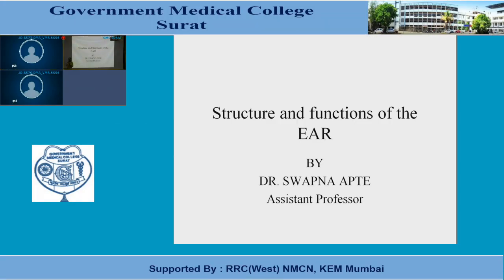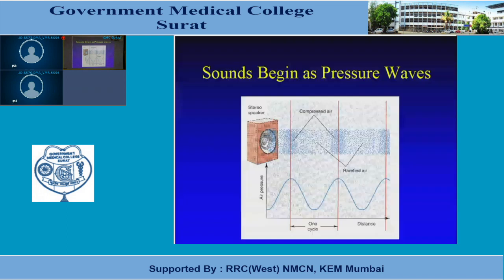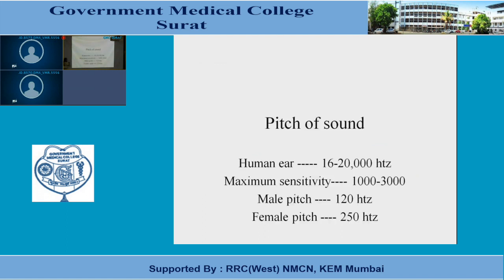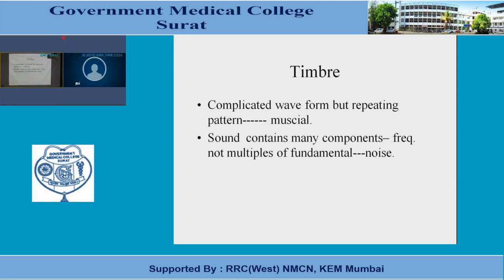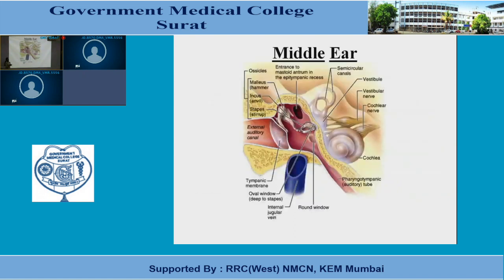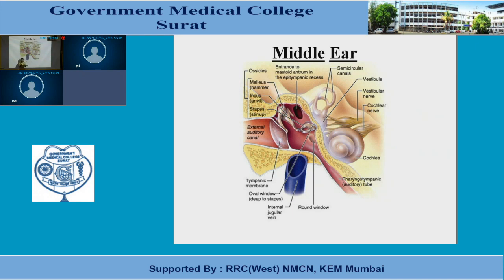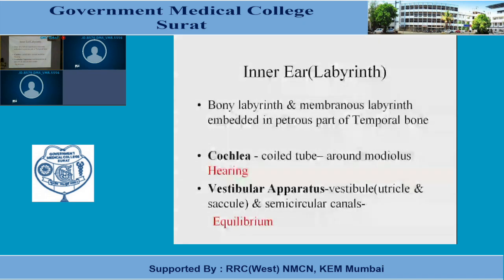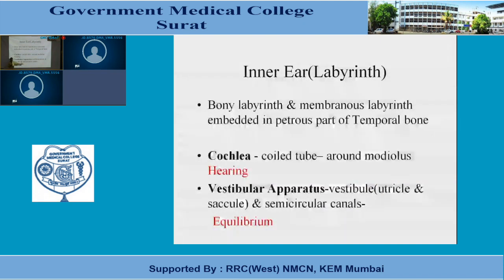Structure and Functionsb of the EAR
Dr. Swapna Apte
Department of Physiology